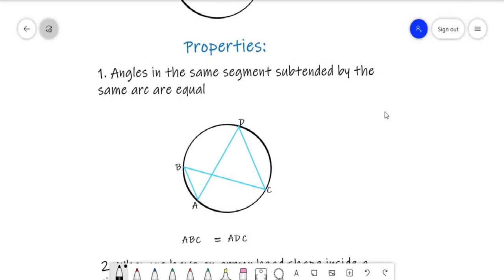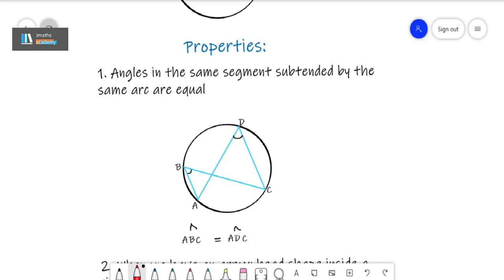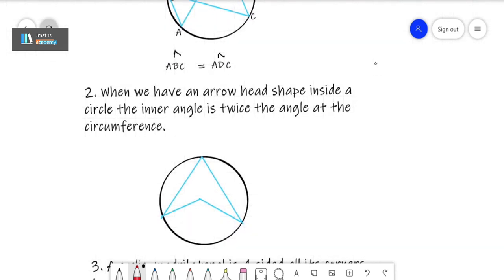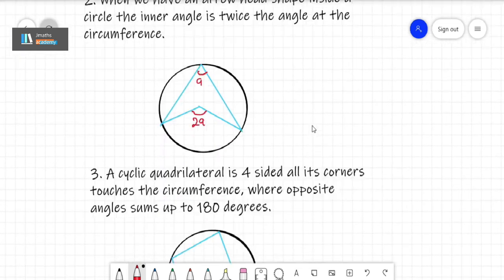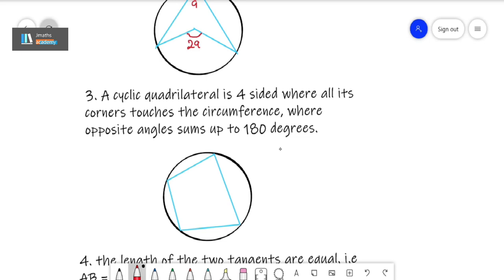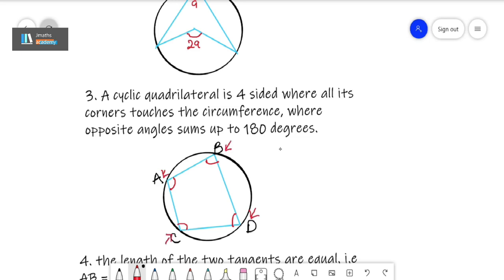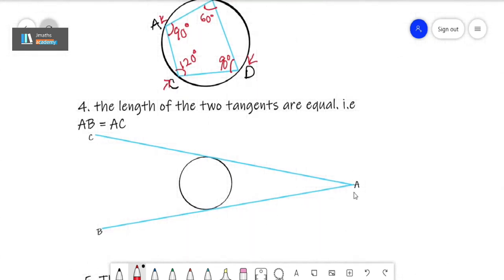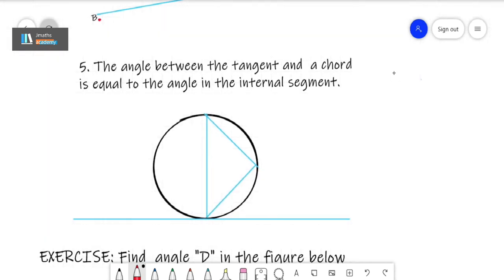Circle Geometry Properties